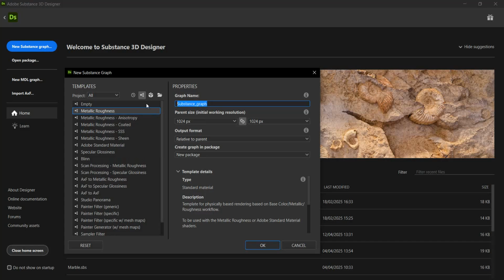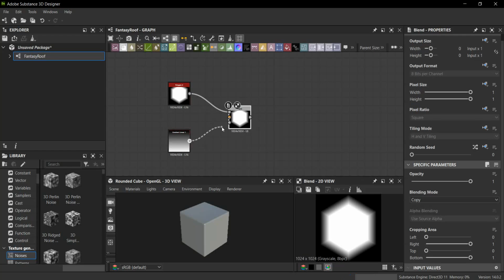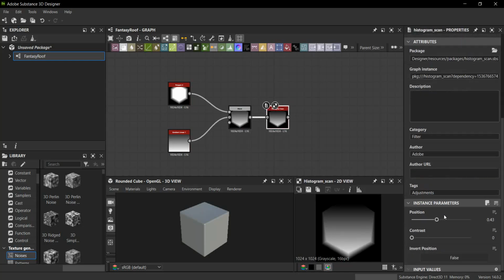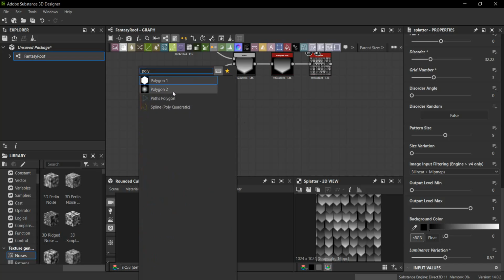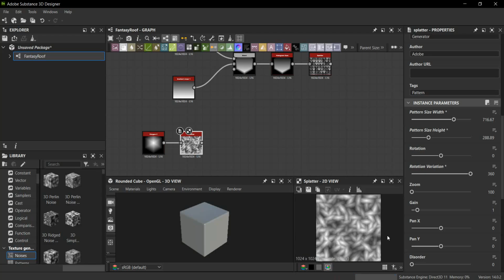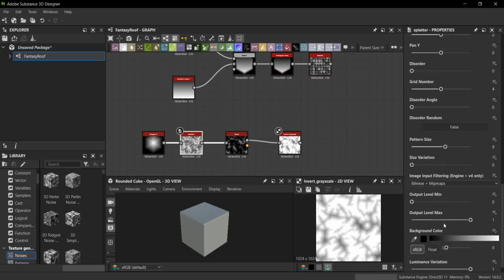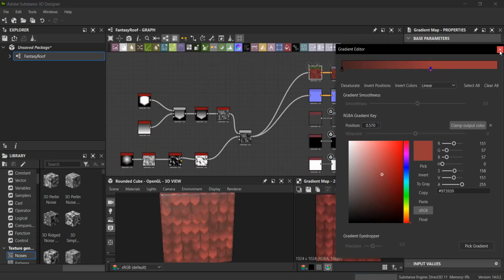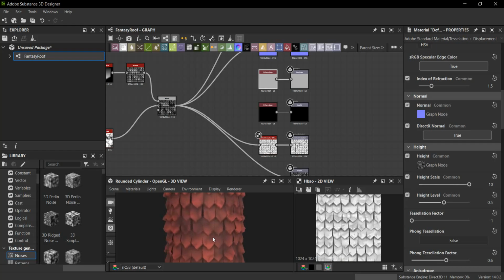HOW TO MAKE STYLIZED ROOF TILES IN SUBSTANCE DESIGNER IN UNDER 5 MINUTES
Like plis